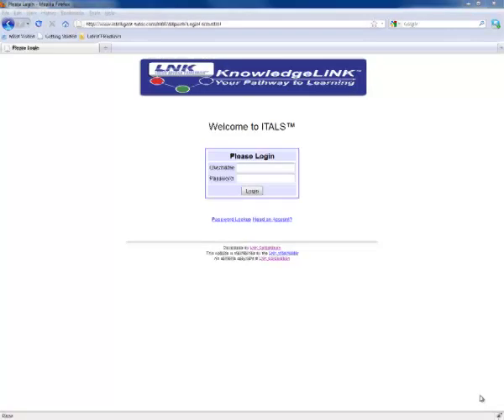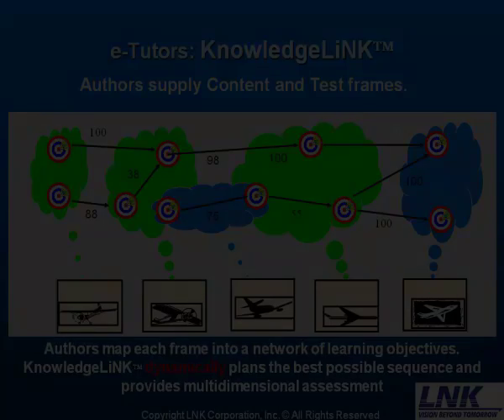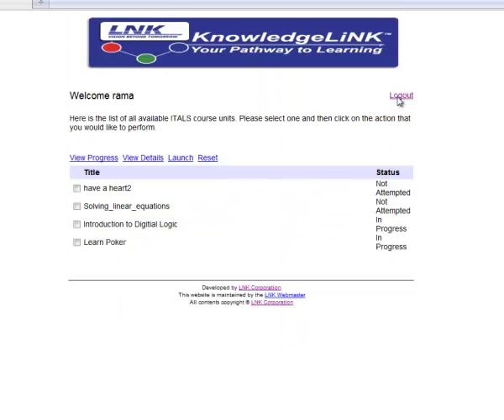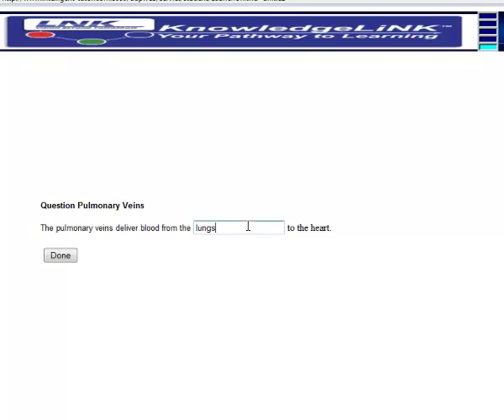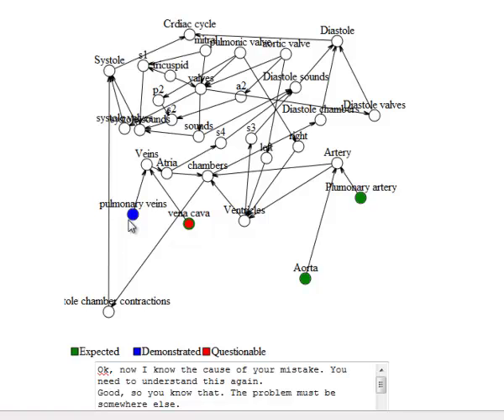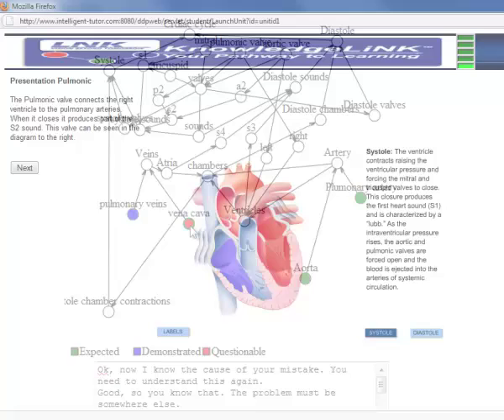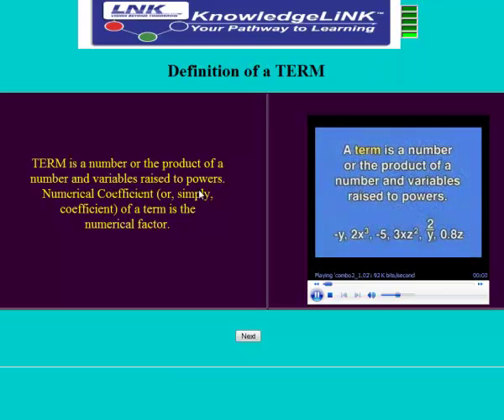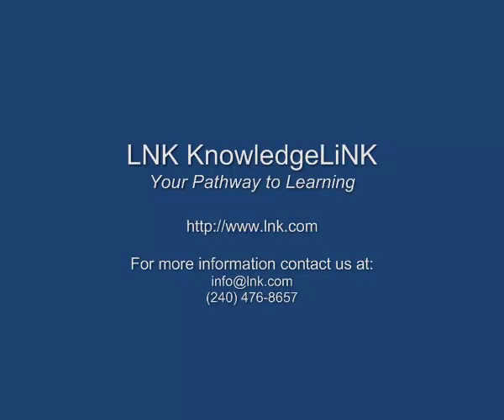LNK KnowledgeLiNK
LNK KnowledgeLiNK is a web-based e-Learning software system for linking instruction, learning and assessment for each learner during navigation through a course